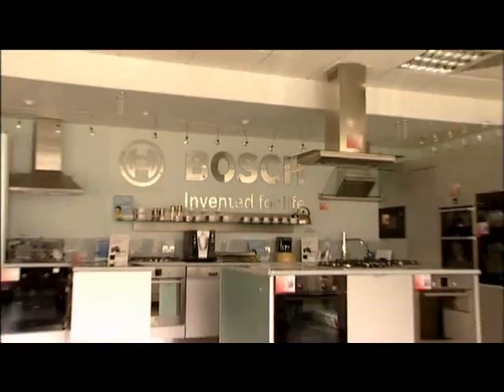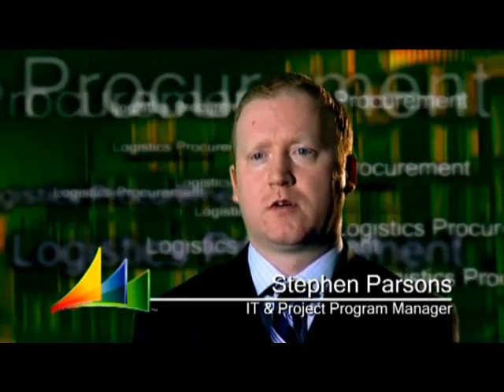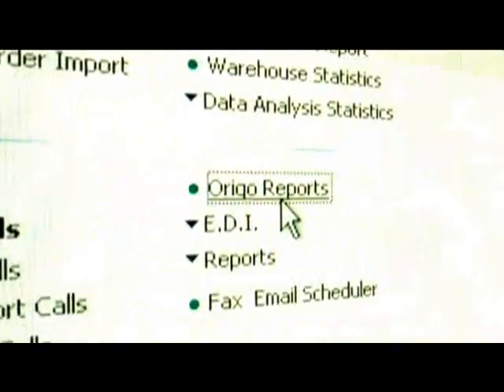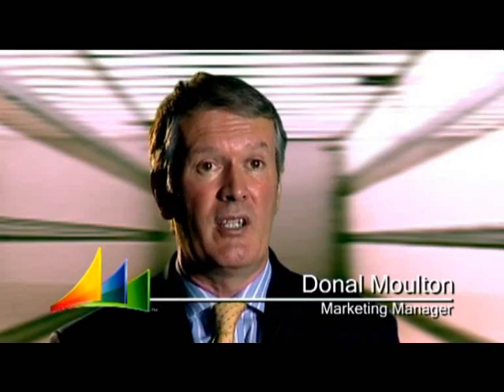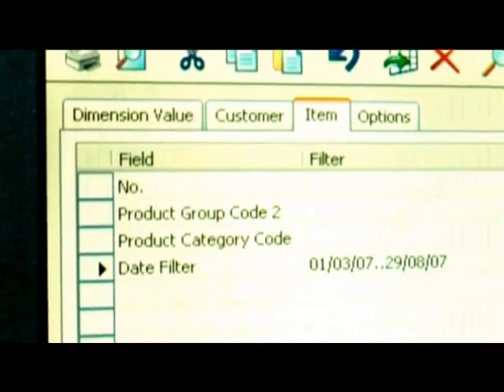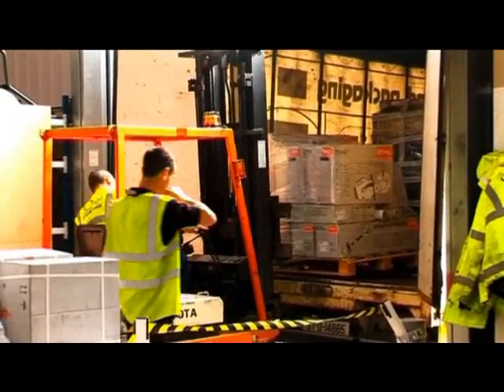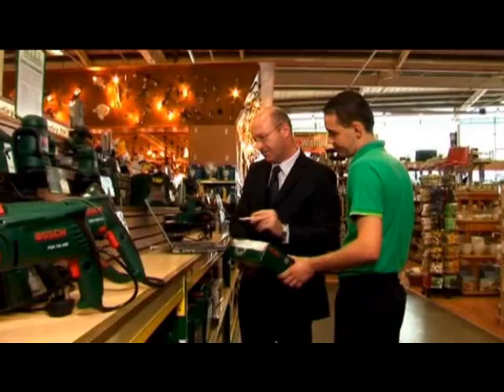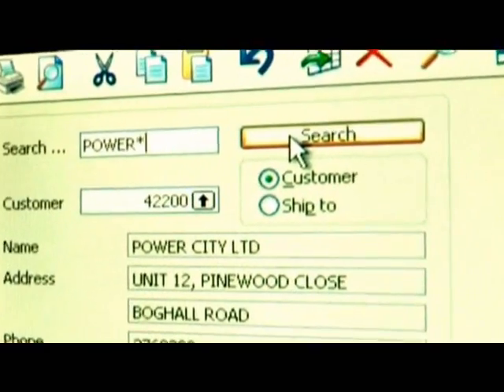Origo Distribution - the selection of Microsoft Dynamics NAV was the best decision we ever made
The Managers in Origo Distribution, a value-added distribution company in Ireland, describe how the selection of Microsoft Dynamics NAV gave them a competitive edge. Microsoft Dynamics NAV implemented by Sysco Ltd, fits with their processes, and not vice versa.